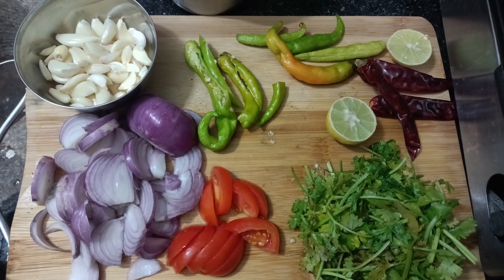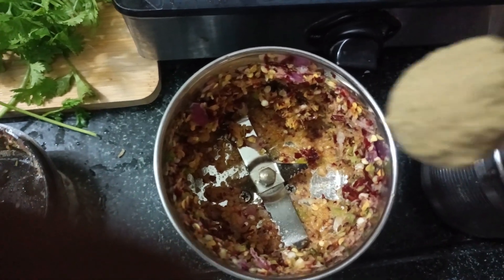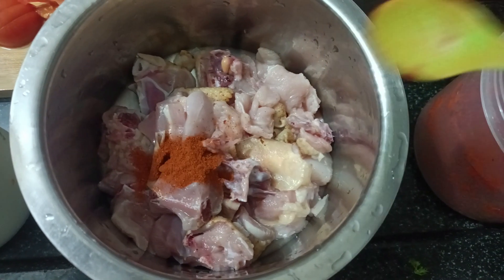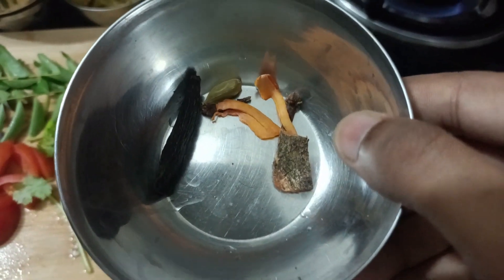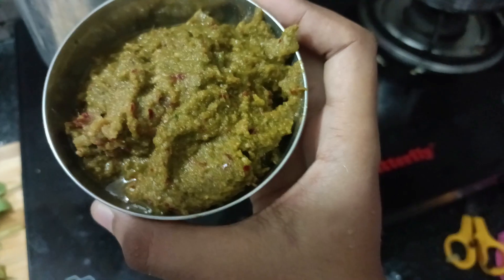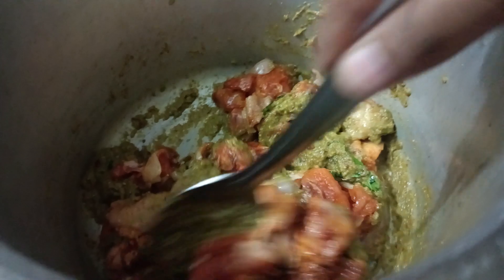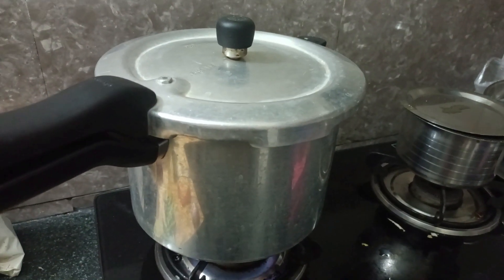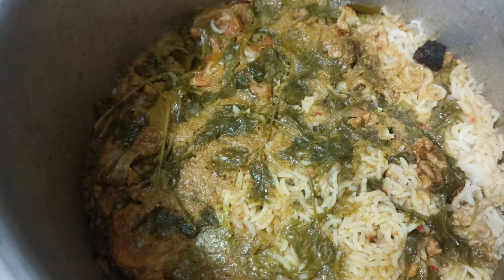స్పెషల్ biryani #15 min లో మేము చేసిన pressure cooker biryani kanvi vlogs!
special biryani kanvi vlogs!